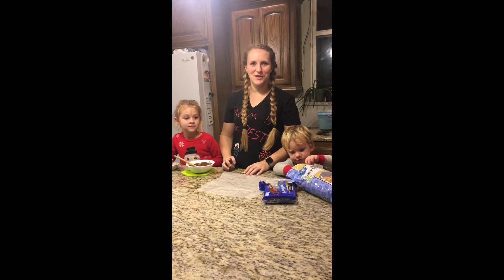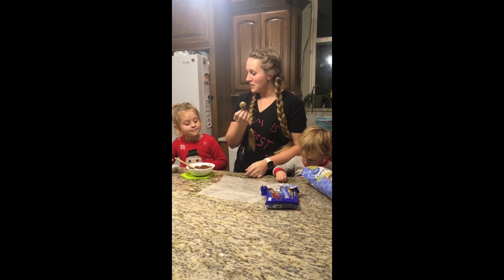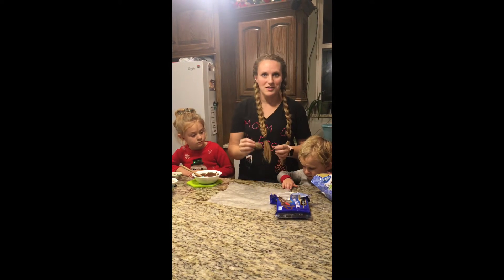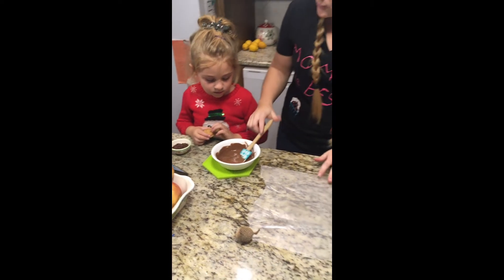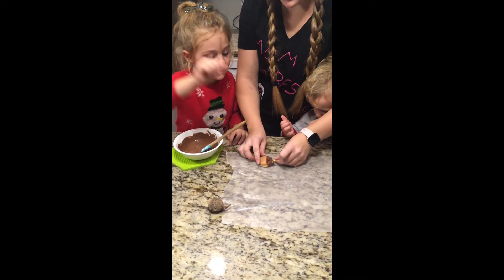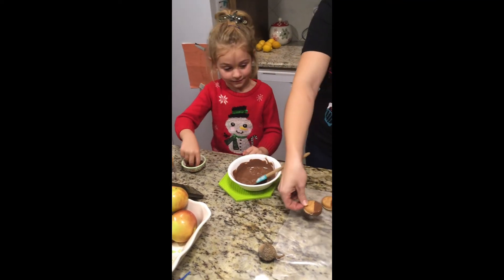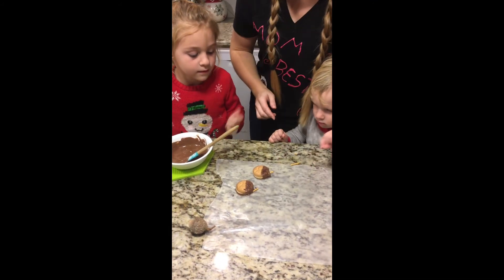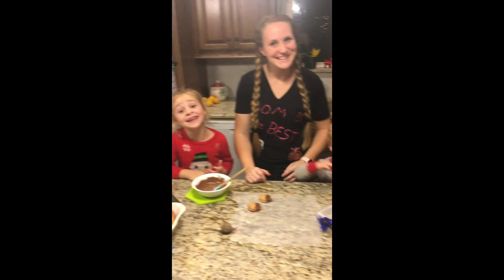Master Chef Jr. - Thanksgiving Acorns